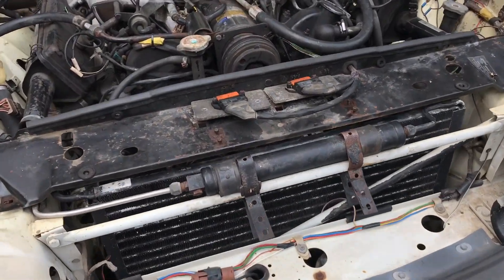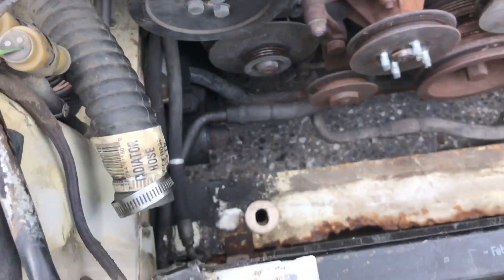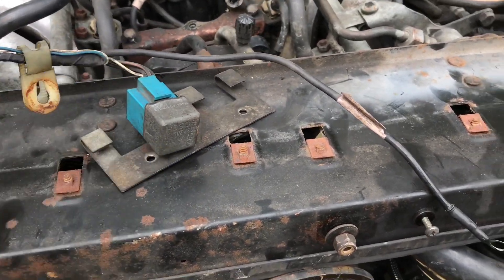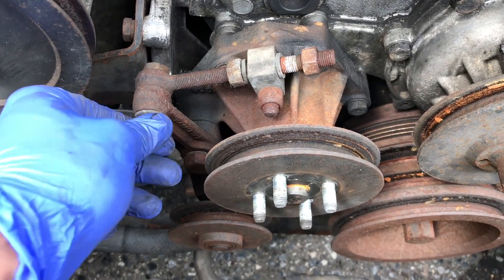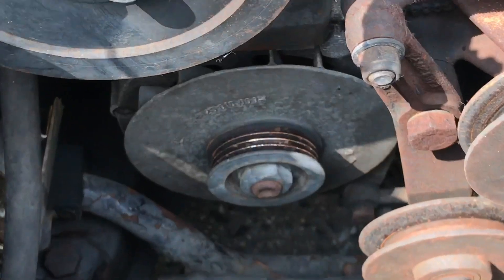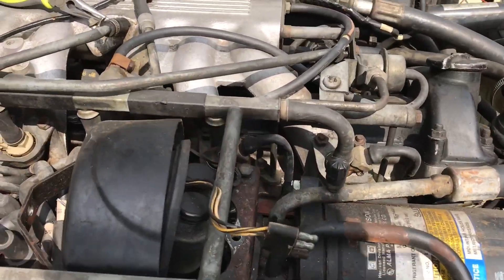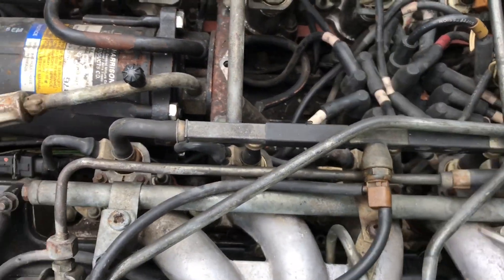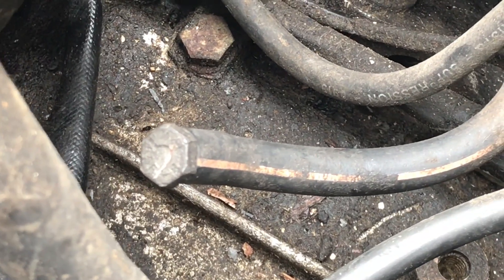Jaguar XJS V12 Tackling the Cooling System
Hello all! I've been very busy lately learning the XJS as I go, and I can't complain so far.
The biggest issue facing the V12 is cooling it. The radiator has been sent off to be recored, that should be done by the end of the week. In this video I briefly detail how I gained access to the radiator, and got it out.
I went to Welsh Enterprises for majority of my parts, speak to Eddie and Amy, they are very helpful.
For my thermostats with the 12:00 jiggle pin I went with JagBits.
So far I am waiting for more parts to arrive and I can commence the reassembly and tackling the ignition system. This is a huge project and I am no where near done!